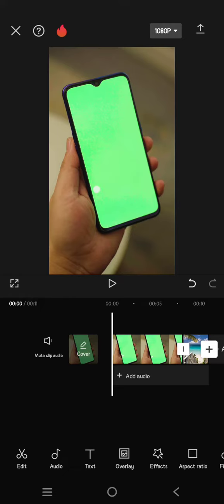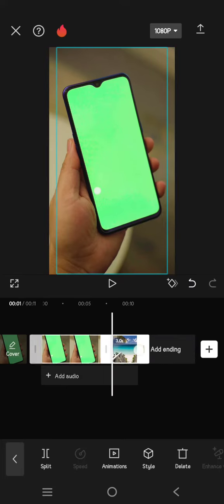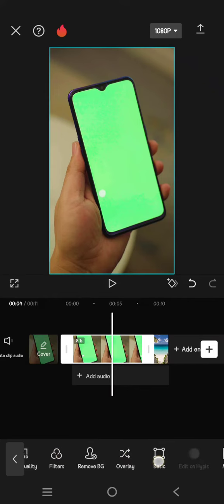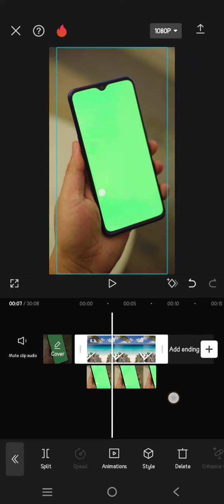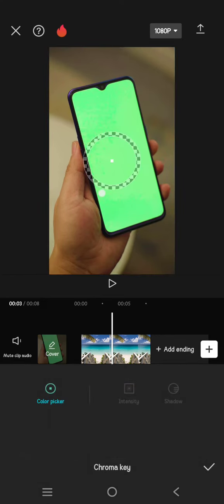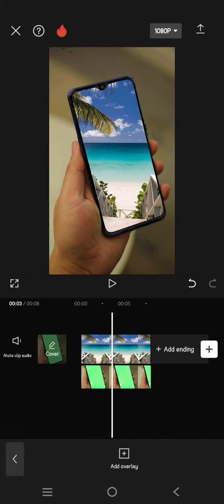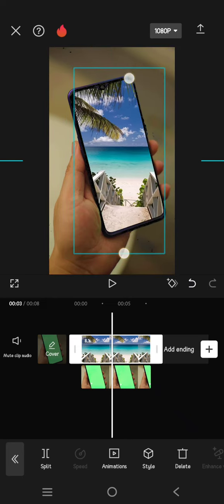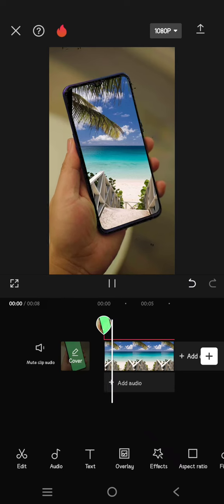[NEW UPDATE] Tutorial On How To Put Picture In Green Screen Capcut Easily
This tutorial will show you how you can ut picture in green screen on CapCut Mobile